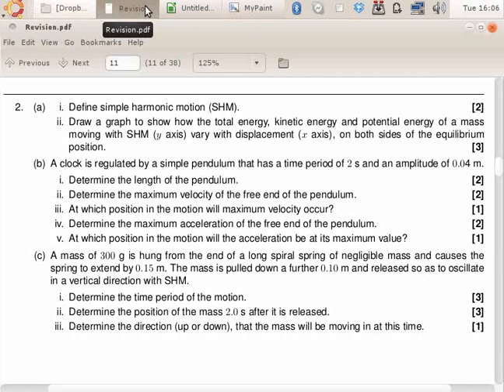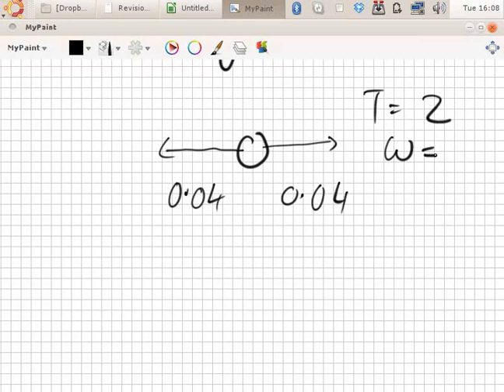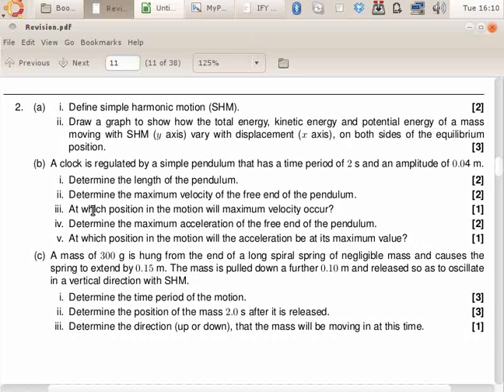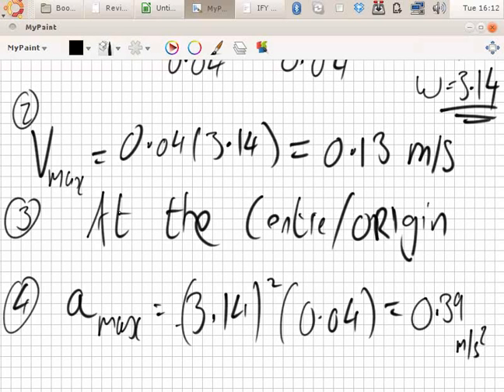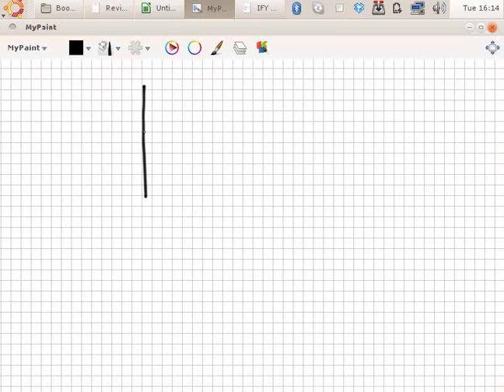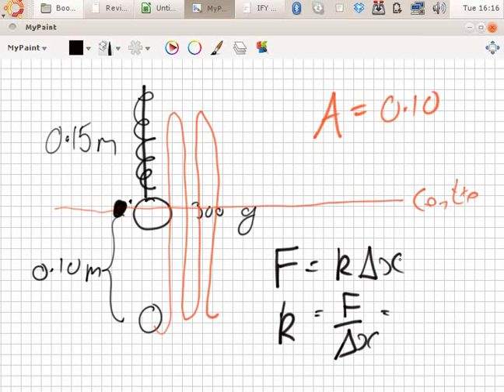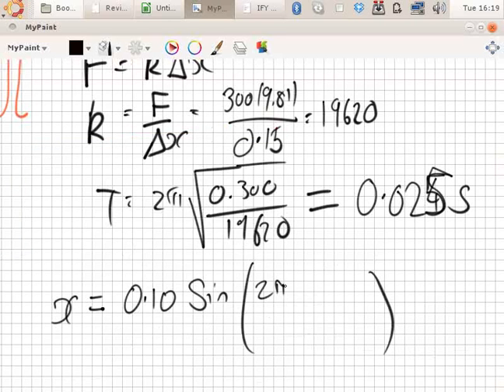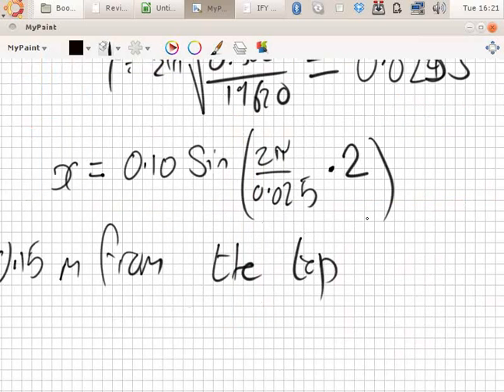Section B Q 2